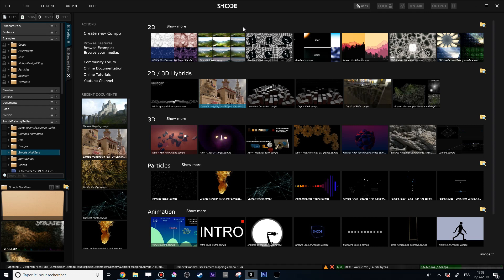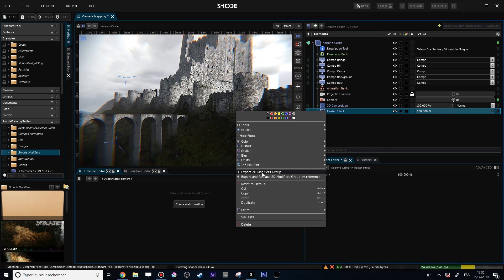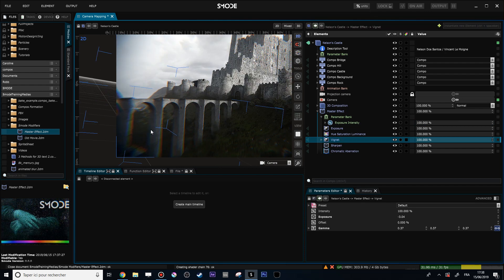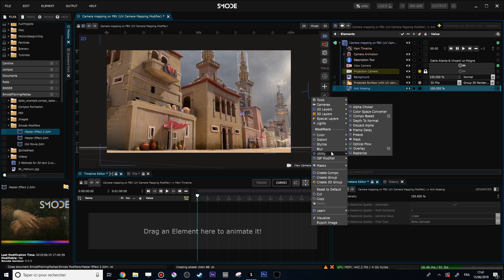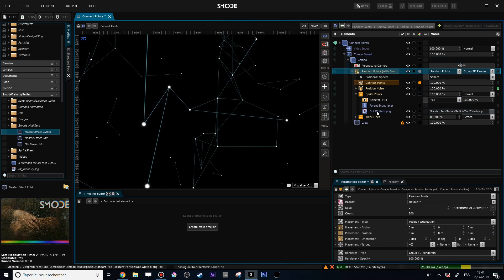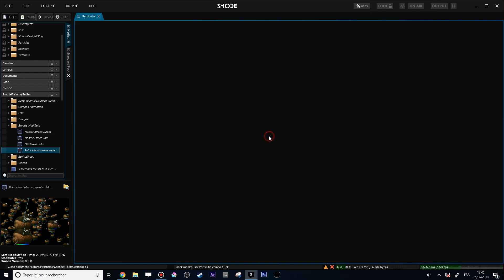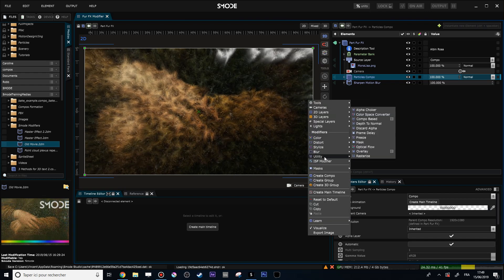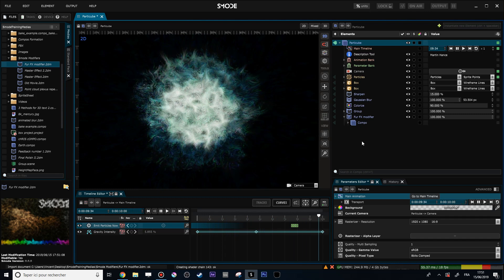Smode 8.4 tutorial : Make modifiers presets and share them with the world !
In this tutorial we will review how to create custom modifiers and presets and share them.
By the way, here is a page in which you can already get some great custom modifiers made by Thom (that mimic some AE plugins ^^)